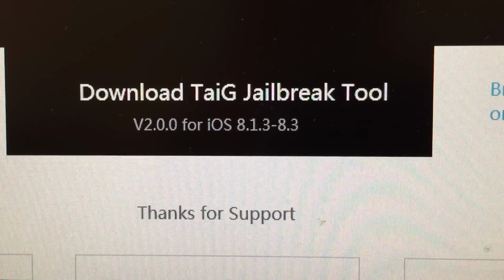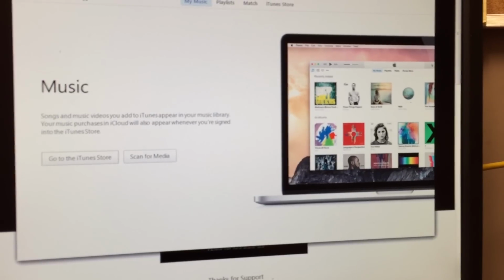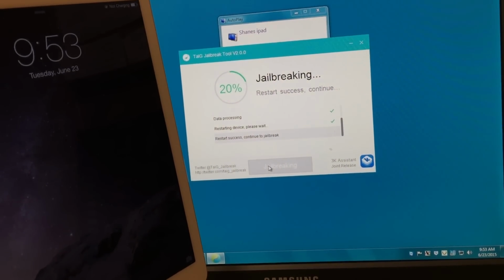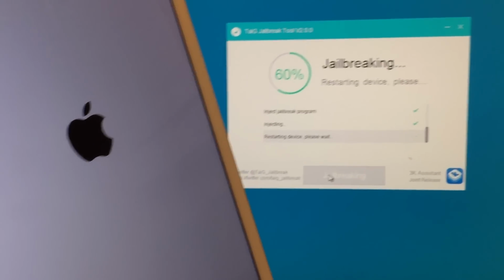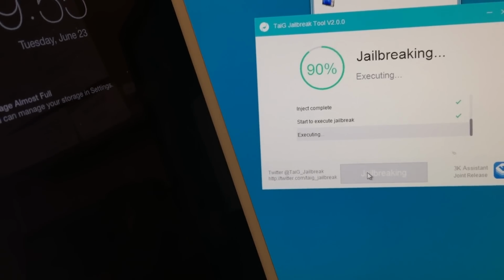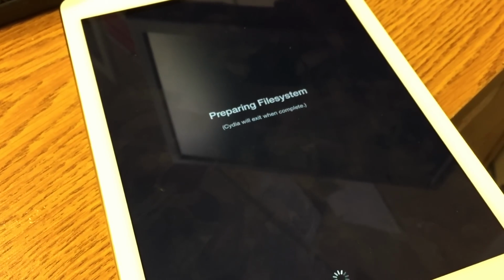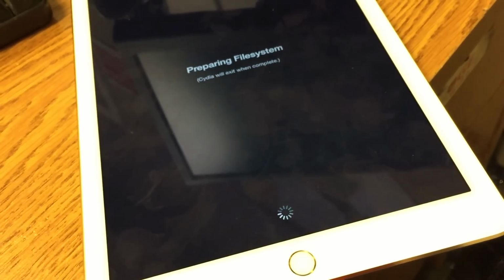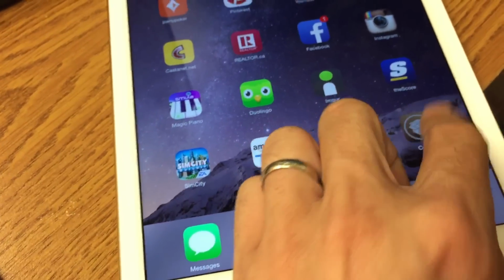How to jailbreak iOS 8.1.3 on Windows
This is TaiG’s third time to release a jailbreak tool. For the last two releases, we received great attention from jailbreak users and technology media worldwide, and we want to say thank you.

An untethered jailbreak takes not only a slice of fortune but an ascetic perseverance. XN, as an exploit developer of TaiG Jailbreak team, is in fact lonely, of very few words and a socially challenged person. Even so, there is still one of his rare times to tell us: he wants to let his brain stop thinking.

The most exciting part in jailbreak development is the moment to see Jailbreak Succeeded. It is the recognition and support of our users that drive us to keep moving forward. At this moment, no word can express the appreciation, and no word has no vulnerabilities. XN chooses to dedicate his enthusiasm and energy to coding and programming.

Thanks for Apple for the greatest product of this era. Thanks for all the jailbreak developers to make the world even better.

TaiG Jailbreak Team